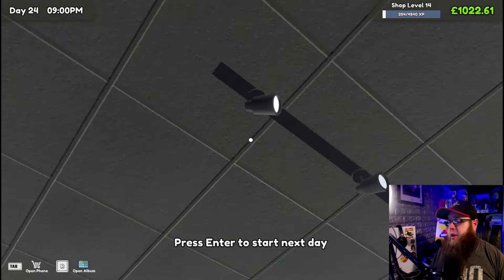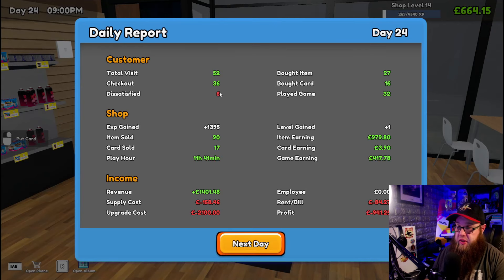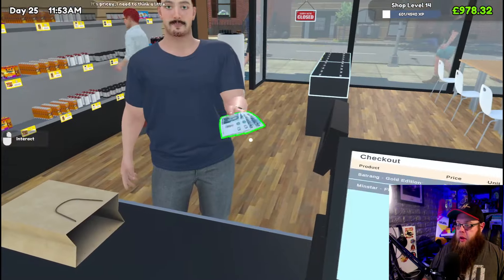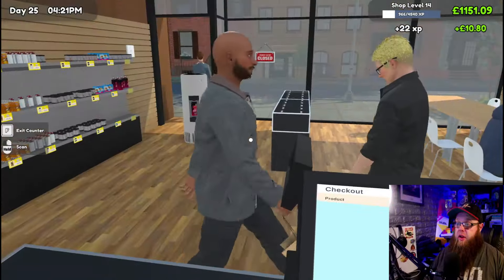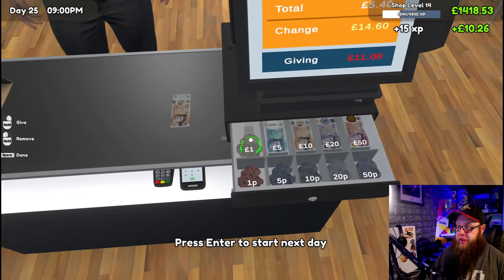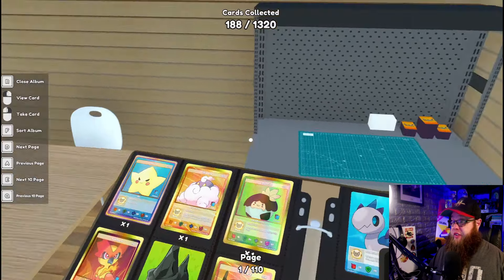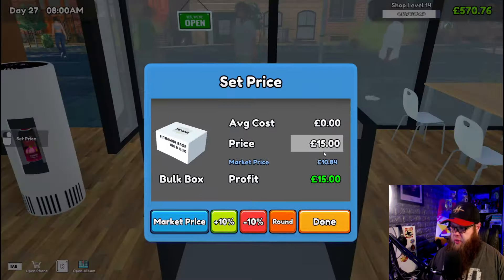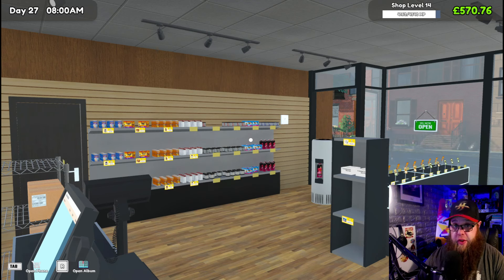The Workshop Bundle Table - TCG Card Shop Simulator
Game: TCG Card Shop Simulator

Well i have too many cards and i need to sell them so time has come to get the workshop table and start bundles of cards.. i hope i do this right..

GPU - EVGA RTX 2080 11GB

My name is Hybridsteel and this channel is dedicated to gaming, more specifically Simulation gaming or Sim gaming for short.